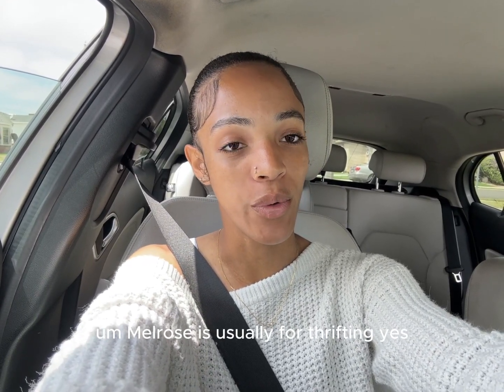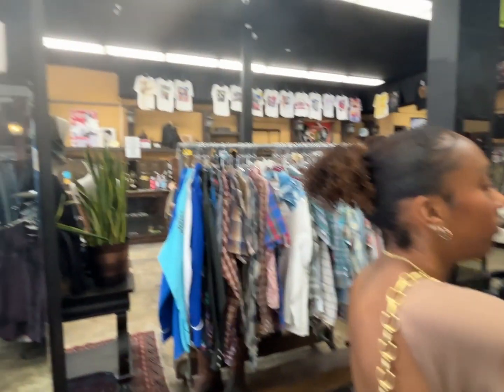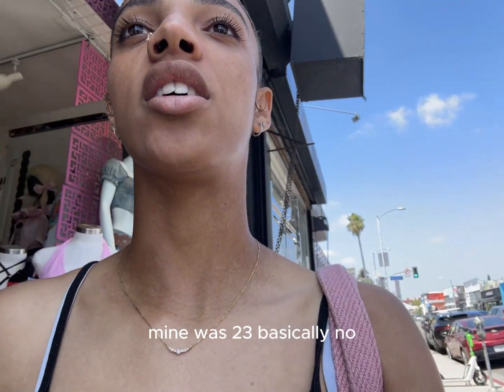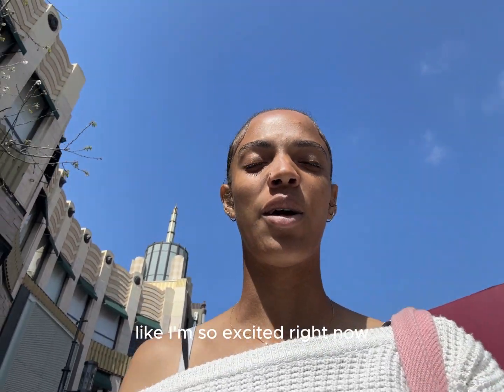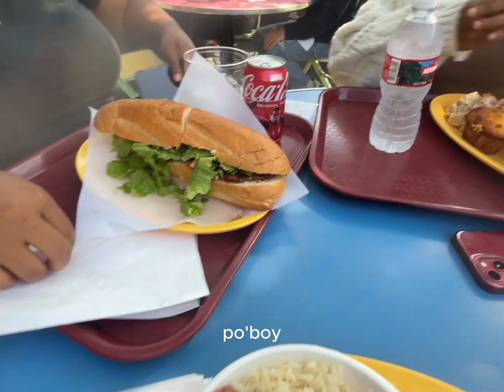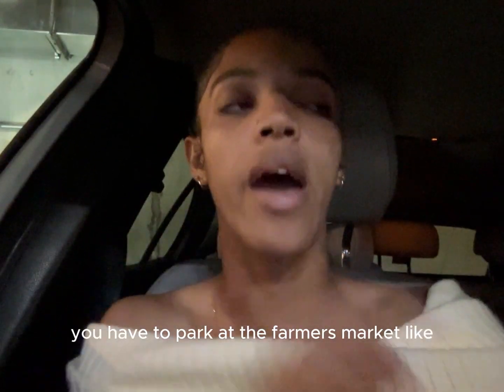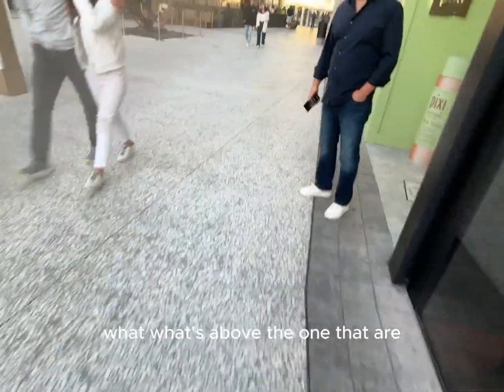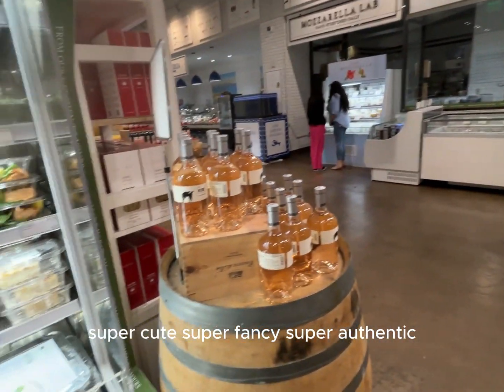LA vlog: Thrifting Melrose + Dinner century city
Hey guys! In this video I show y’all a bit around the Beverly Hills Grove/Melrose area for thrifting and eating at the farmers market. Then later in the day I show you guys Century City Mall while waiting for friends to show up for dinner. I will make more videos on the two separately to show all these places in more detail. I hope you guys enjoyed it!

Free Music for Videos 👉 Music by Bella nobre - Eazy to lose